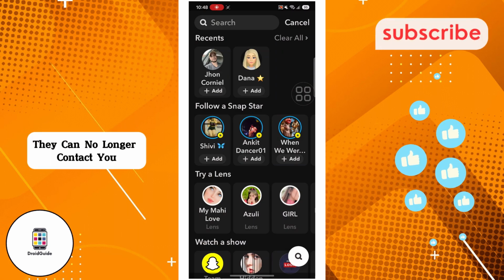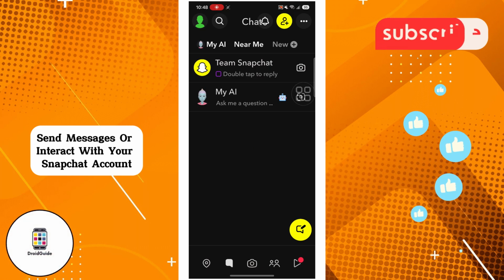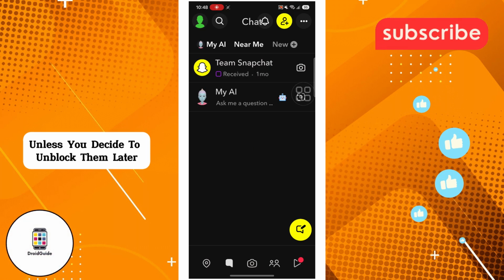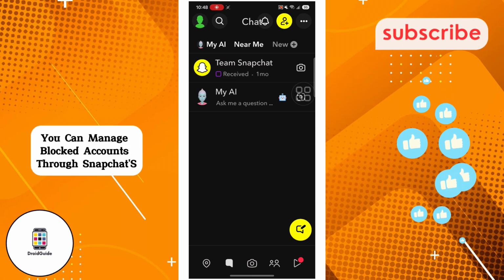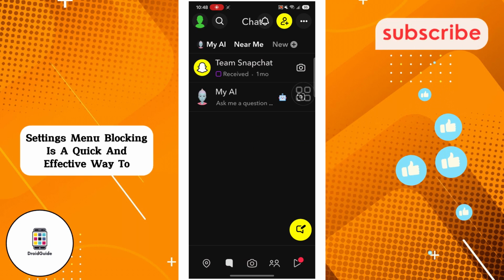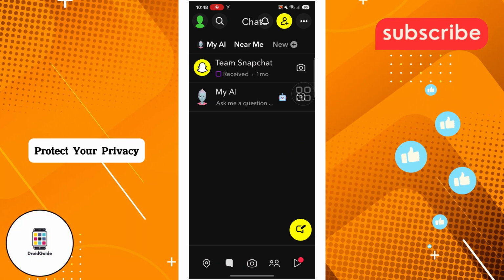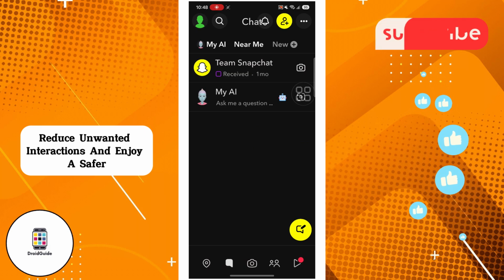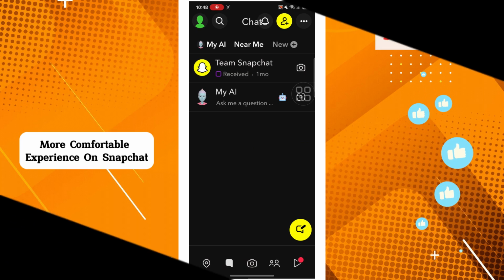How to Block People on Snapchat – Full Guide?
Learn how to block people on Snapchat with this quick step-by-step guide. In this tutorial, you'll discover how to block a Snapchat user, stop unwanted messages, protect your privacy, and manage blocked accounts. Perfect for beginners using the latest Snapchat update.